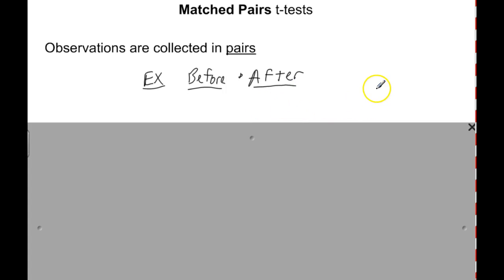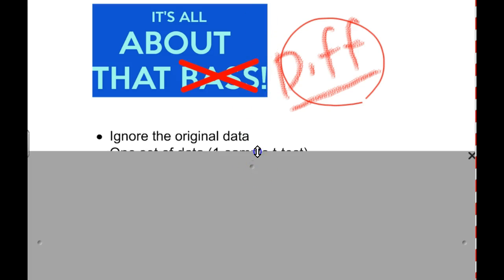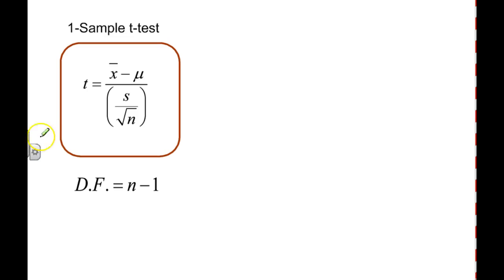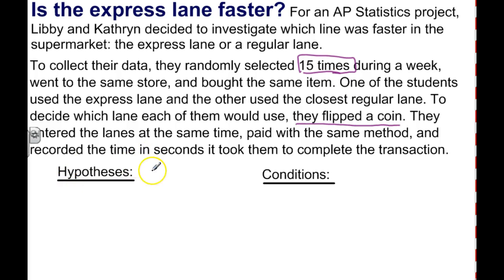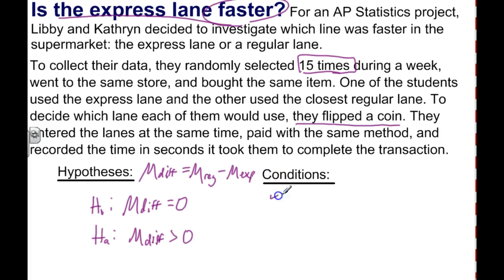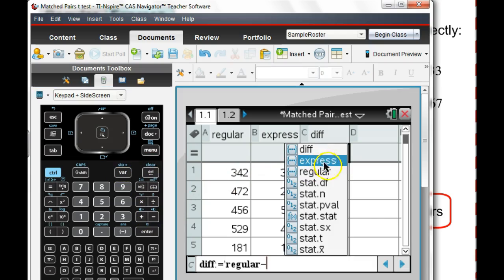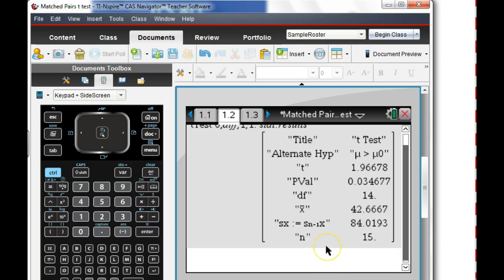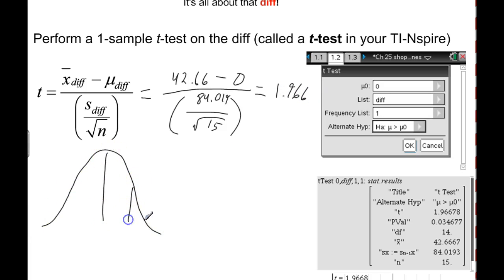Matched Pairs t-test